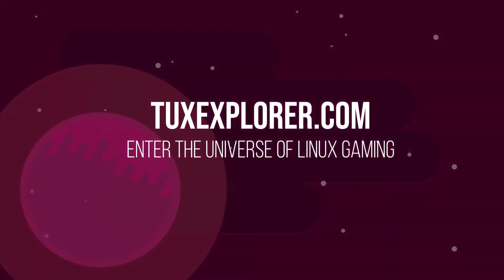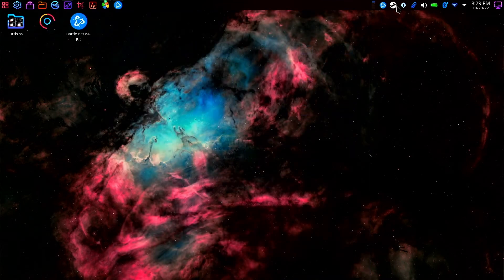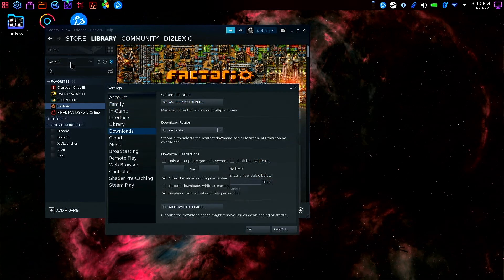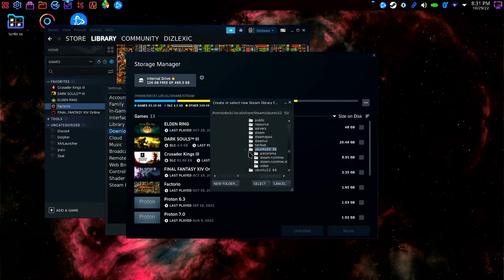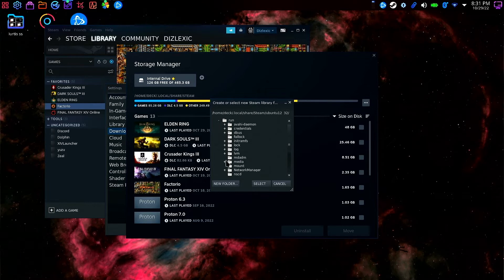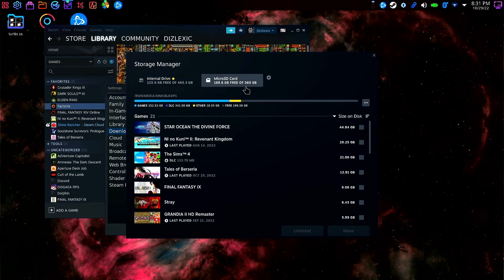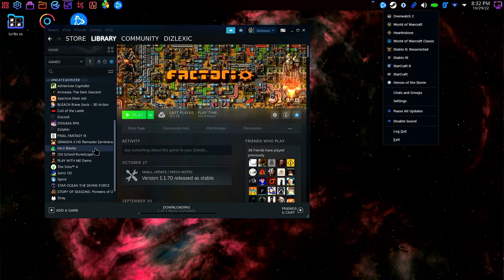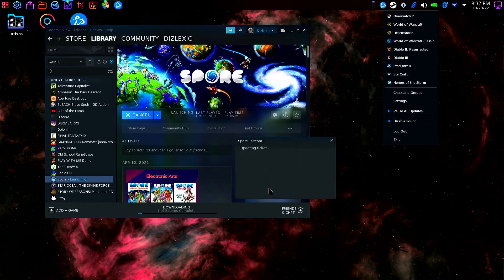Why aren't my SD Card Games Showing on Desktop Mode on the Steam Deck?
So your SD card is mounted correctly but the Steam client in desktop isn’t acknowledging your games. Now what?